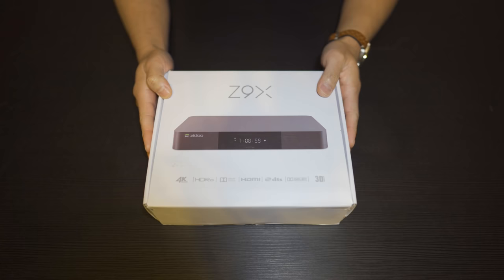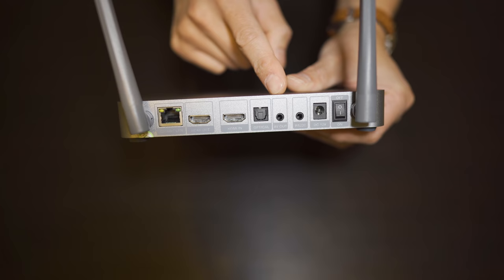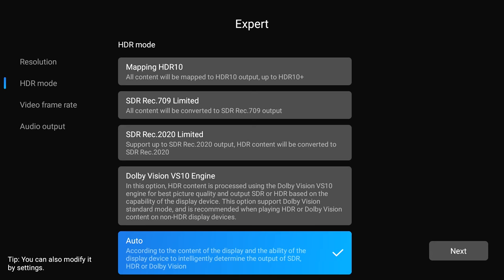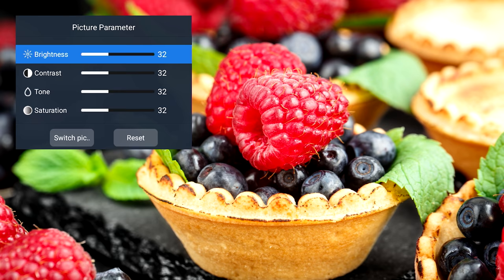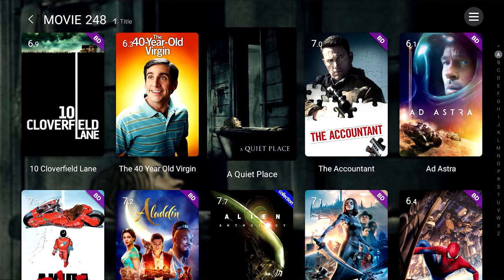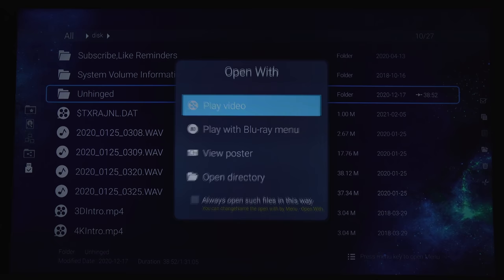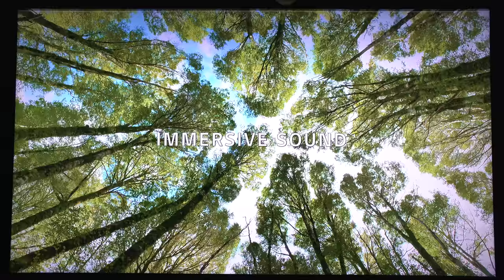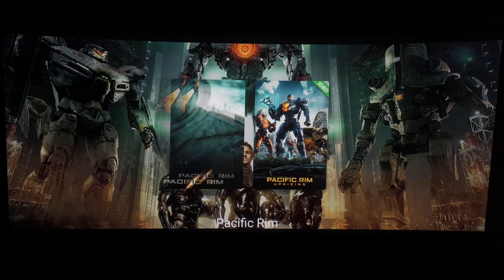BEST PLAYER OF 2021? Zidoo Z9X 4K Dolby Vision Media Player Review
We review the Zidoo Z9X 4K Dolby Vision media player.

Equipment used for review:
Sony 75X900F:
McIntosh MC255
McIntosh MC257
Pro 4K HDR
Panasonic UB9000:
Shot on:
Sony a7c:
Sony 24mm
Shure SM7B
More Equipment: